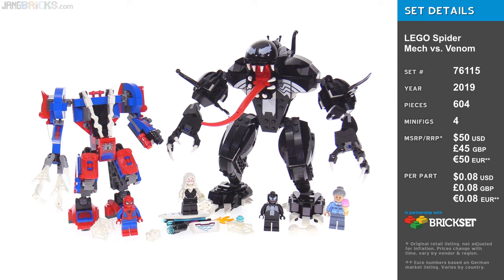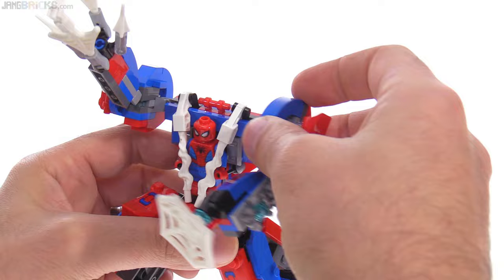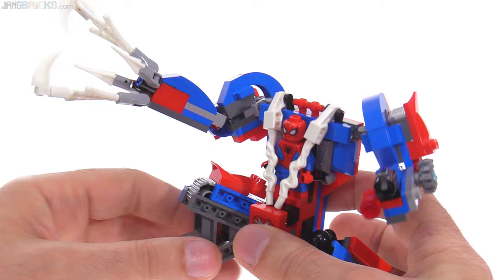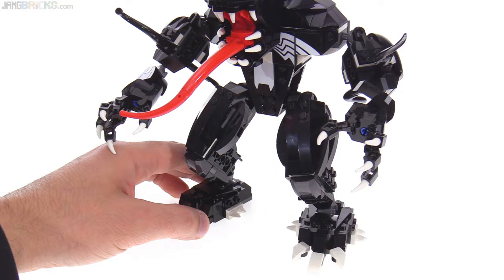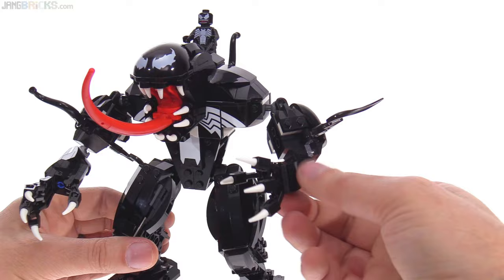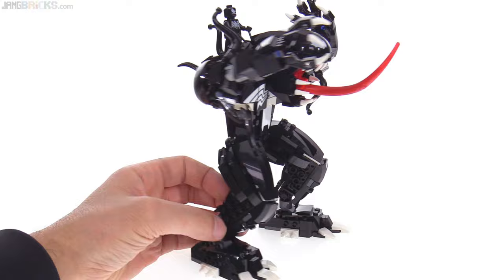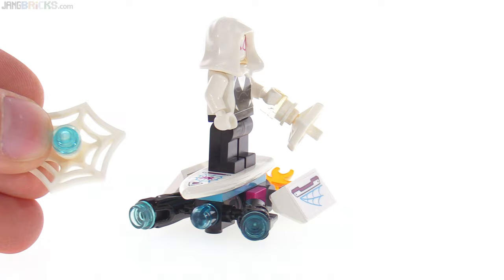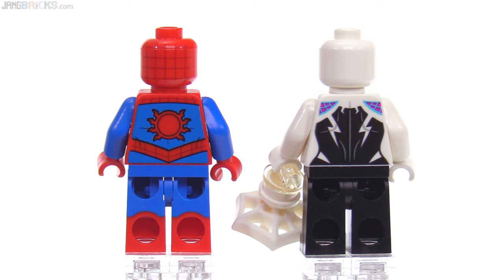LEGO Spider Mech vs. Venom set review! 76115